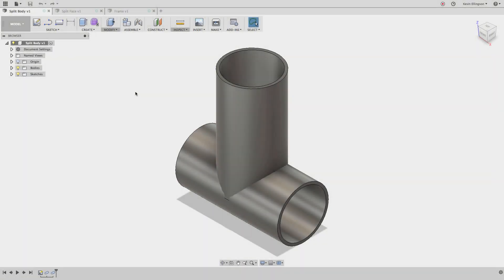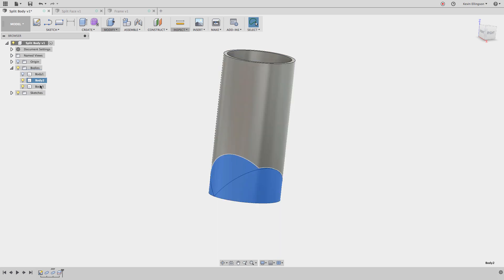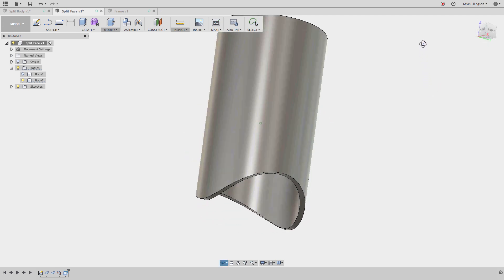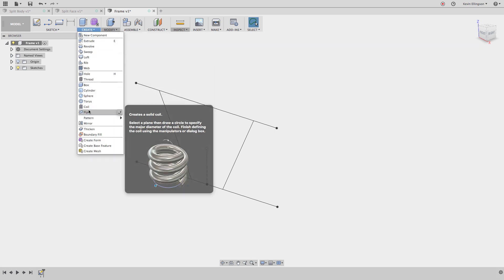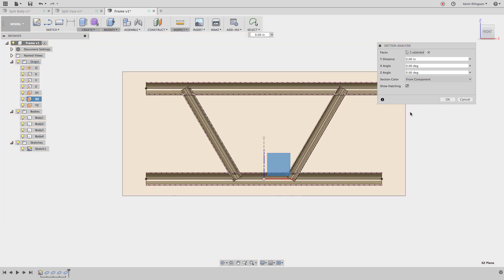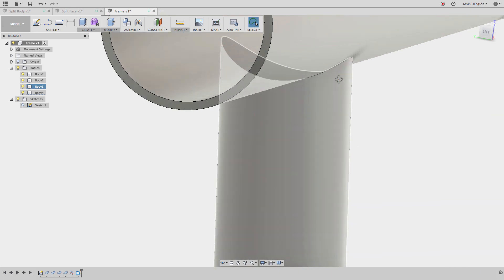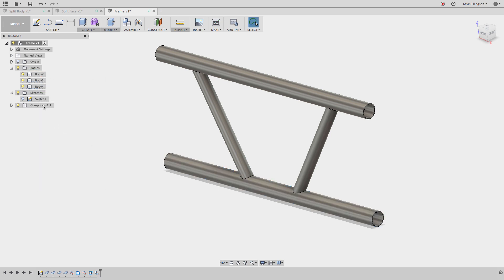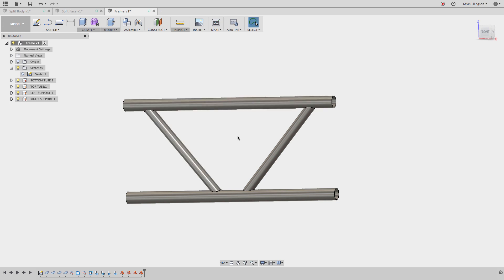Fusion 360 - Tube Notching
This video will show different ways to handle coping tube in Fusion 360. While all my examples show round tubing being used, keep in mind this method will work with any profile shape. Each member can even have it's own unique profile shape.